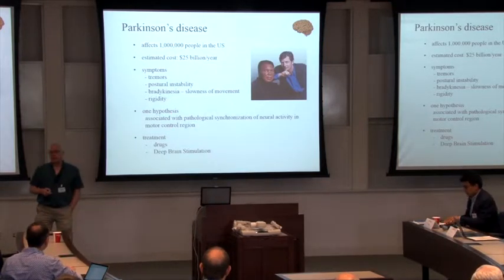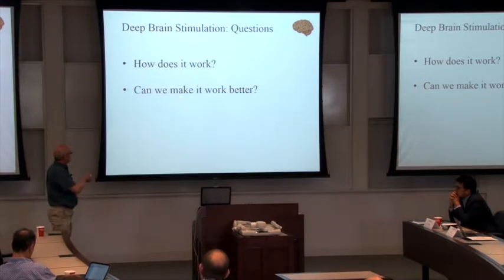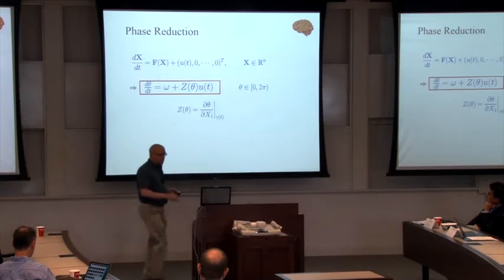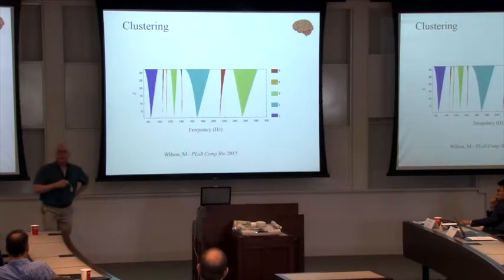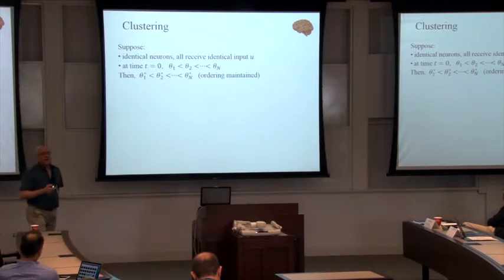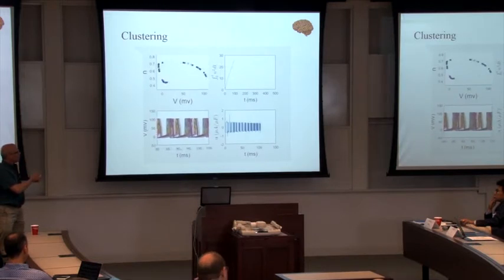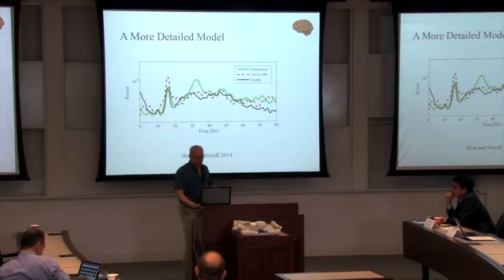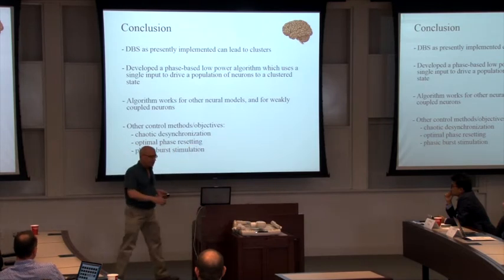Jeff Moehlis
2017 Workshop on Brain Dynamics and Neurocontrol Engineering

Controlling Populations of Neurons